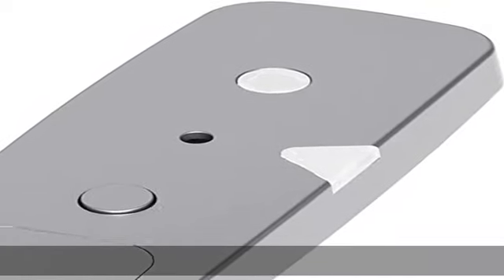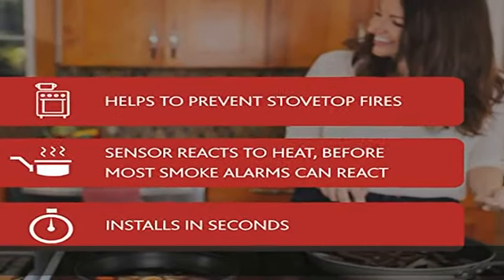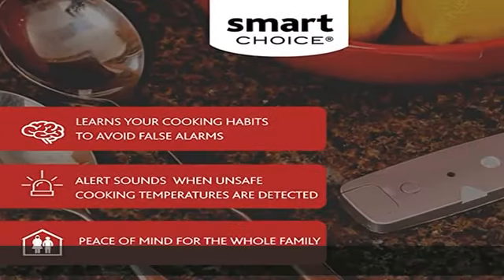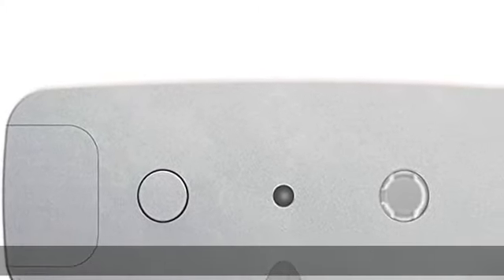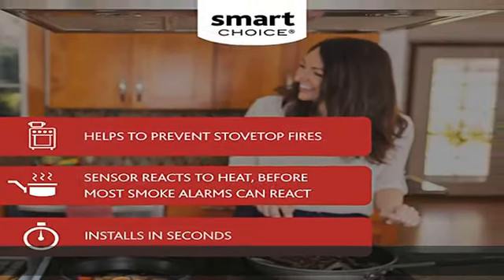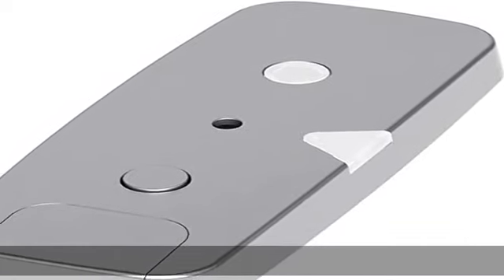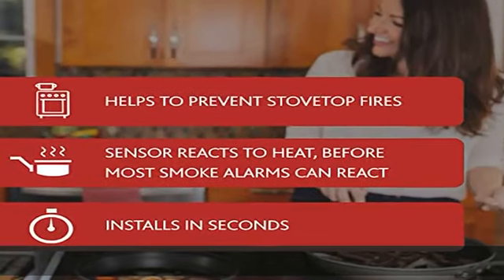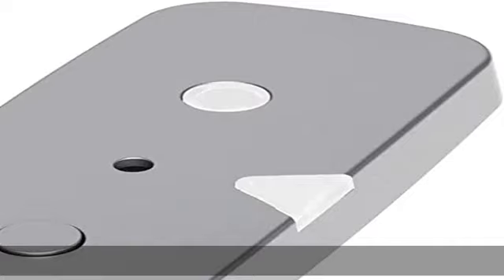Smart Choice StoveSentry Cooktop Safety Sensor for Smart Stovetop Fire Prevention